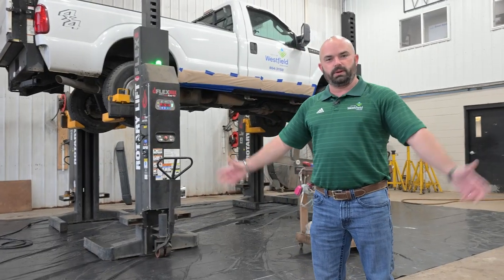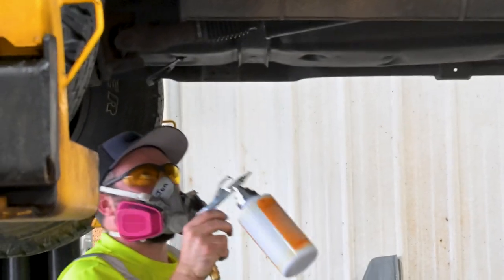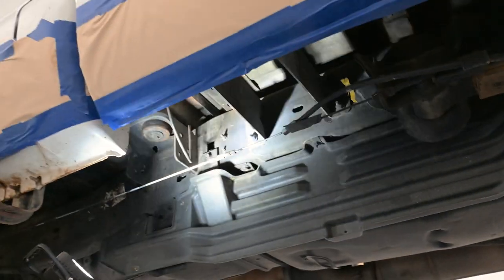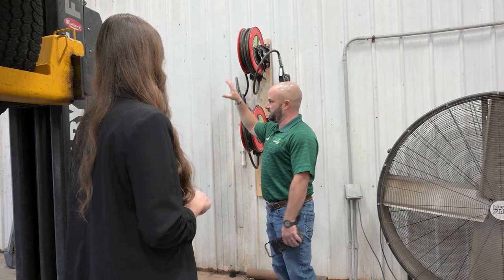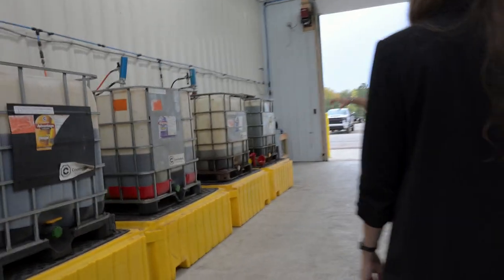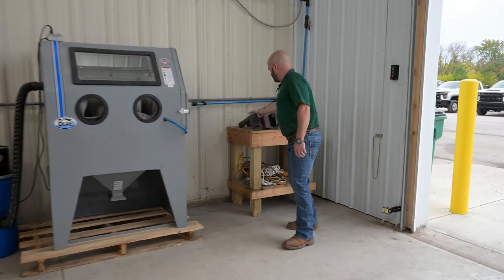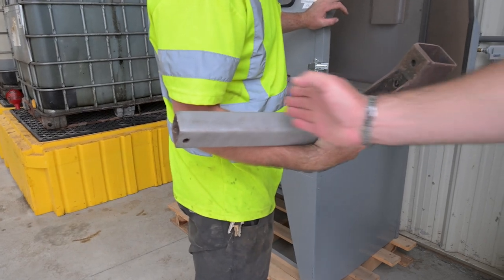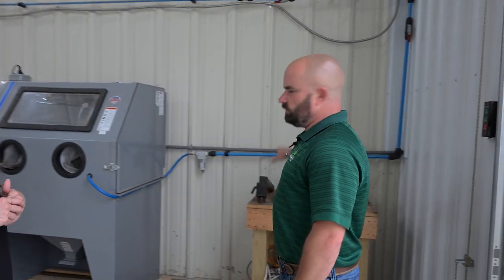This Week in Westfield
This Week In Westfield: See how our Public Works Street Department is saving taxpayer dollars, increasing efficiency, and ensuring a safer community for all. Discover how they are optimizing every process and using technology. Don't miss this video showcasing their efforts! 💪